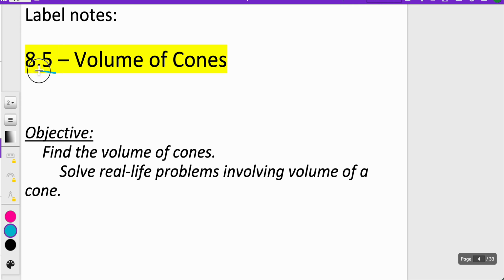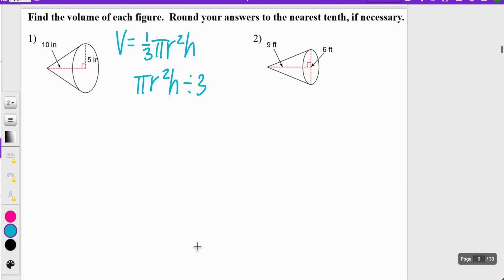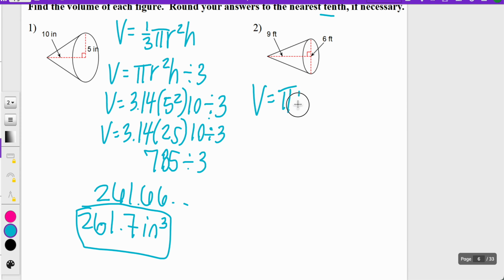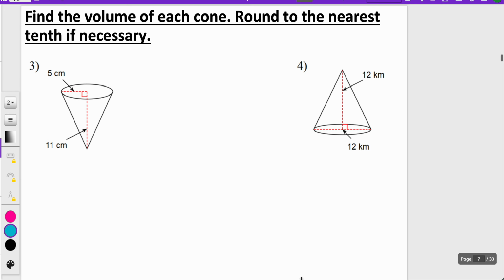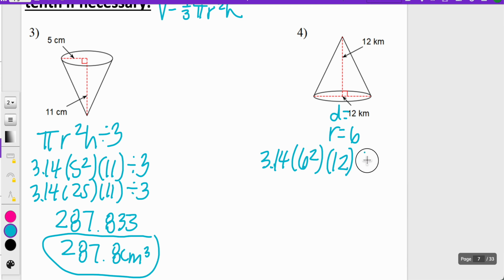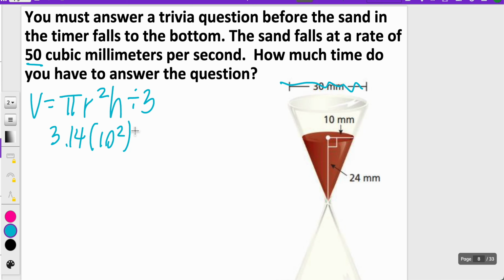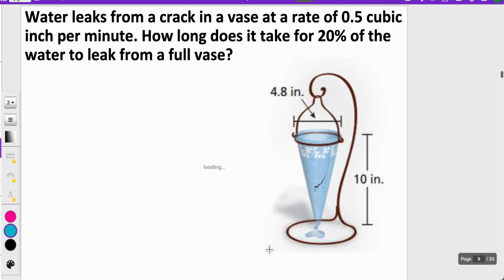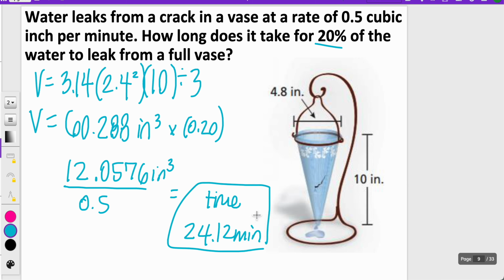8.5 Volume of Cones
How can you find a volume of a cone?
How can you find the time left over in a cone timer?